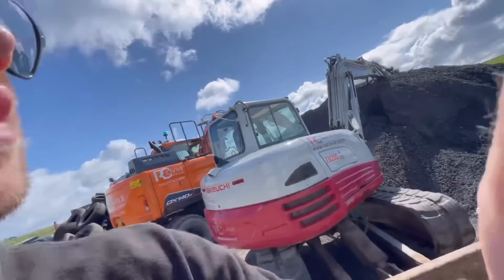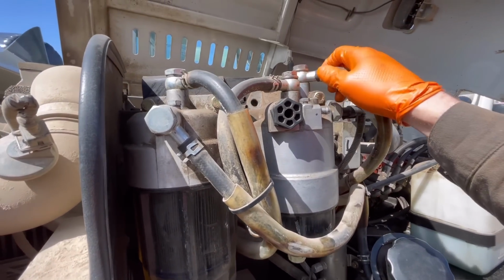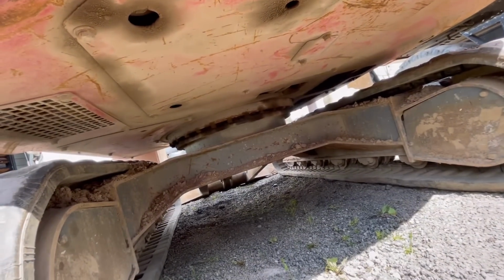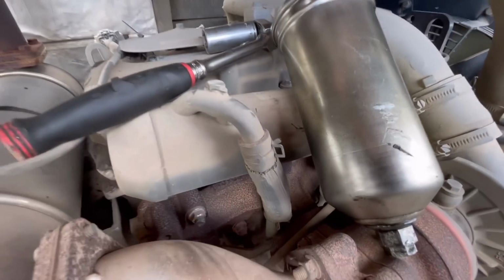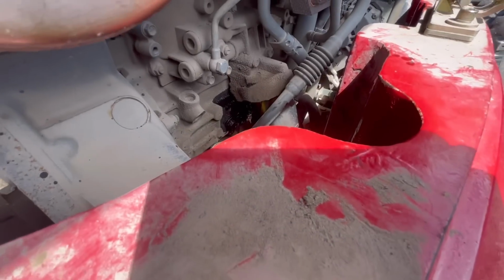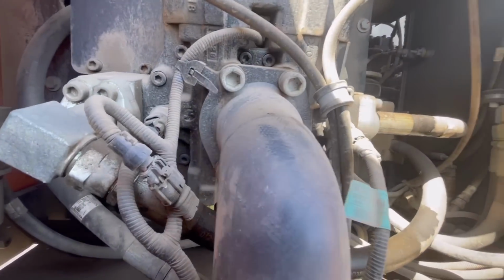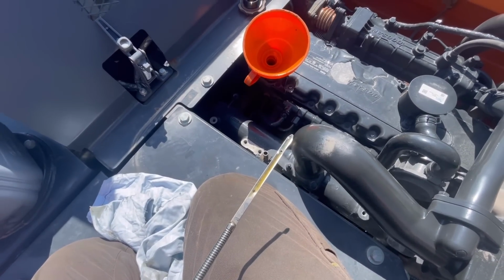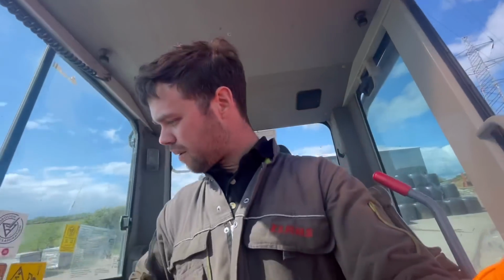Takeuchi won’t run / big duck service / back on my feet / Episode - 191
New week and it’s not a Doosan that’s my first job ! A Takeuchi needed fuel filters changed because it cut out on site might aswell do a full service … it could have gone better !